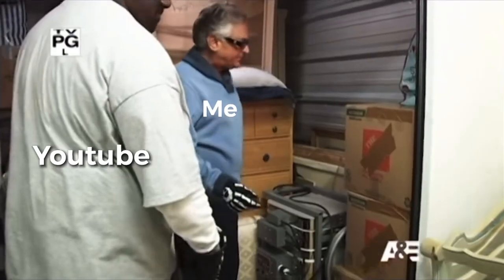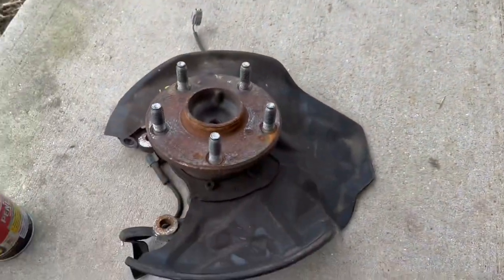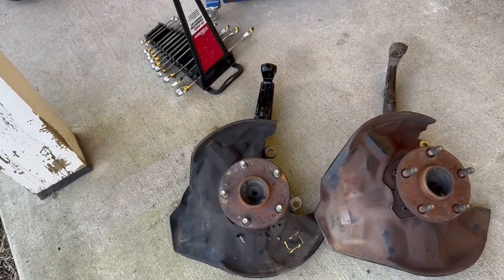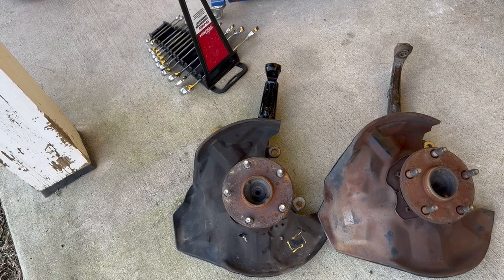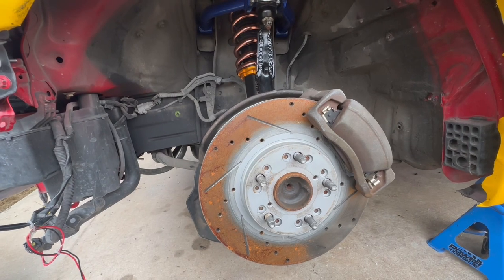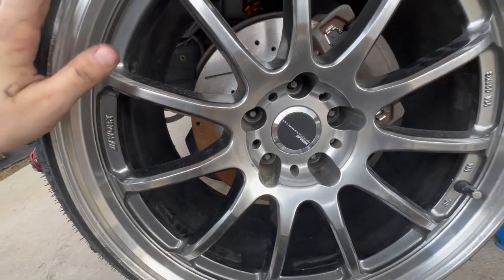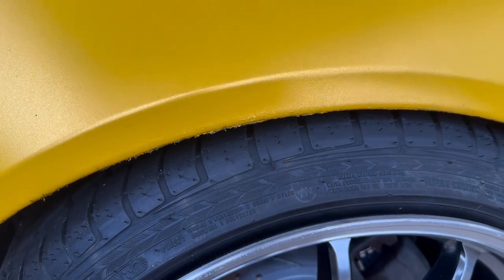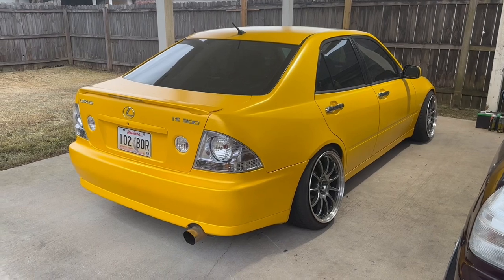Addressing a Big Problem on my Lexus IS300 (Shortened Spindles)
Installing shortened spindles to save my strut towers. If you’re unfamiliar with this, it’s essentially a necessary upgrade for anyone lowering their vehicle in general. Just make sure you go to people you can trust to get this kind of fabrication work done!